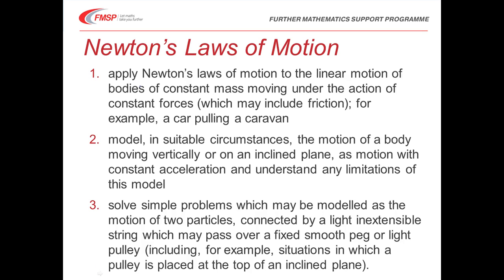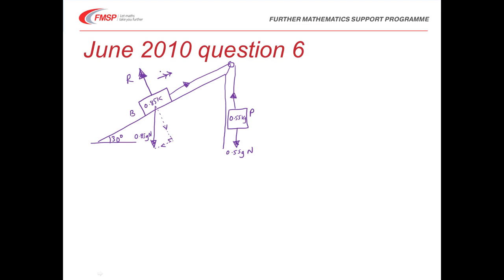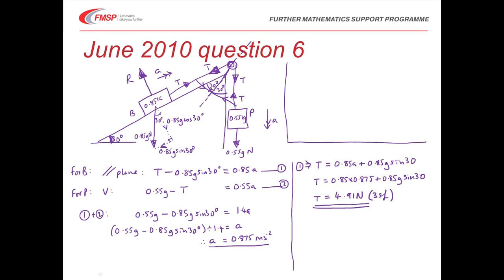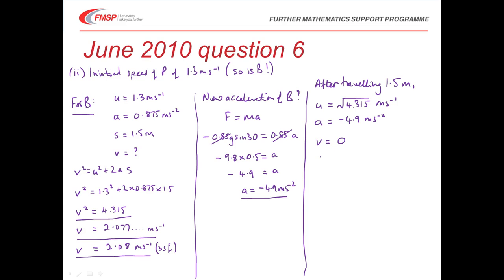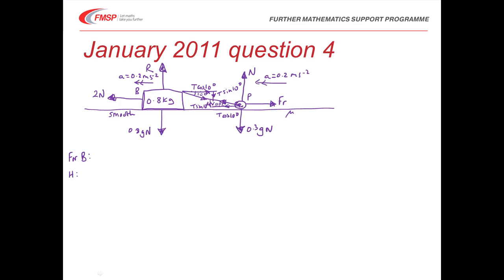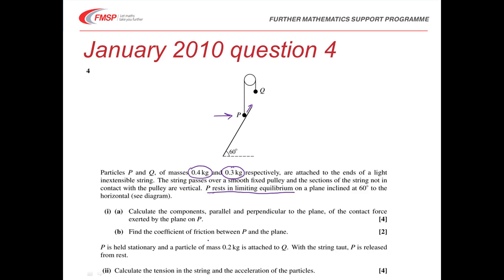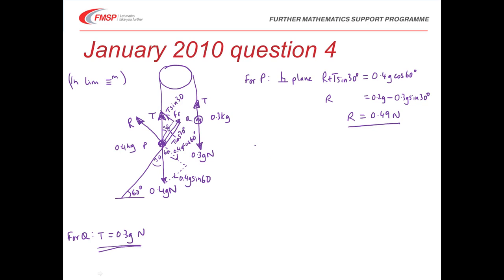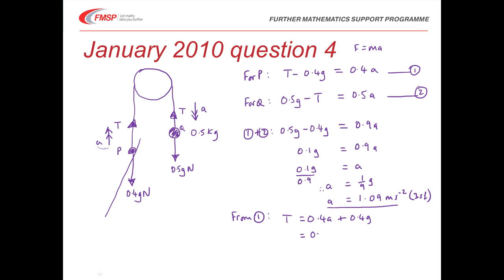FMSP Revision: OCR M1 - Newton's Laws